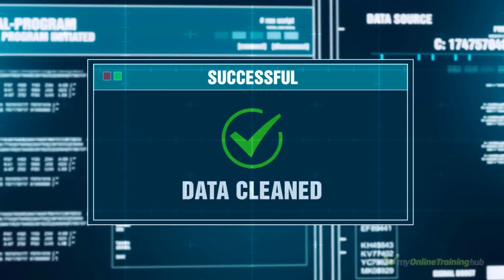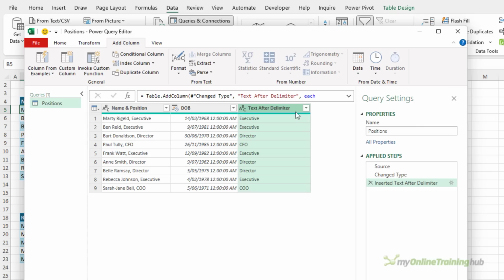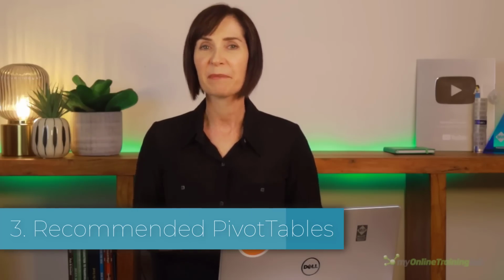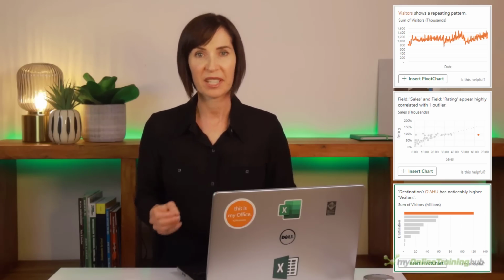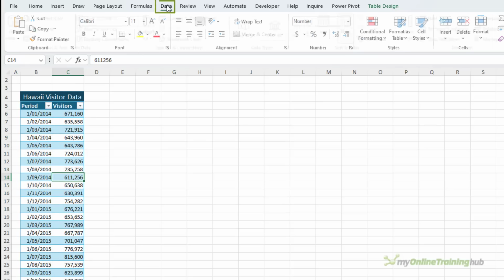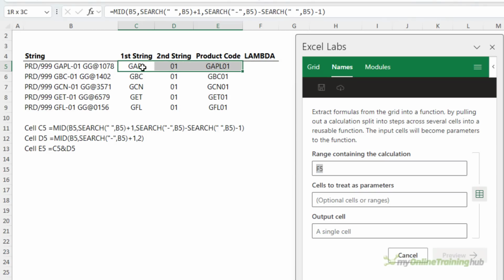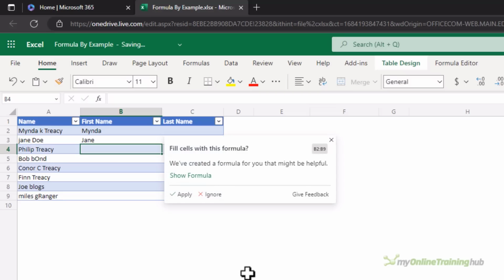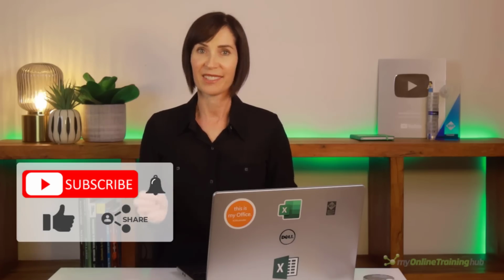Excel: 8 AI Game-Changers!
Dive into 8 OFFICIAL Microsoft AI tools that'll skyrocket your productivity by 10x! No third-party add-ins, just pure Excel magic.

With just a click:
🧹 Make your data spotless
🧮 Craft formulas effortlessly
⁉️ Analyze data like a pro
📊 Visualize data in dazzling ways

⏲ TIMESTAMPS
0:00 Excel AI Tools
0:27 Data Cleaning
1:08 Add Calculated Columns
3:46 AI PivotTables
5:02 AI Charts
5:34 AI Analyzes your Data
7:21 Forecasting
8:09 Write Formulas
10:42 AI Suggested Formulas